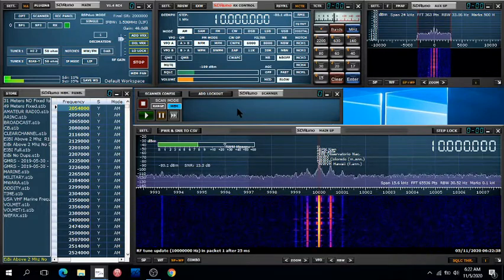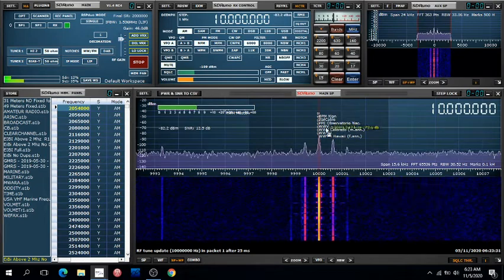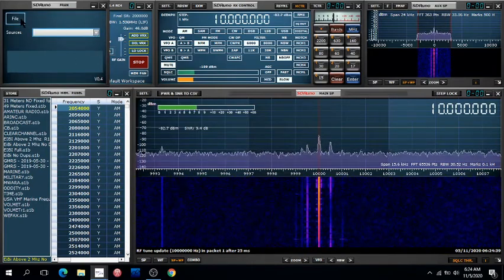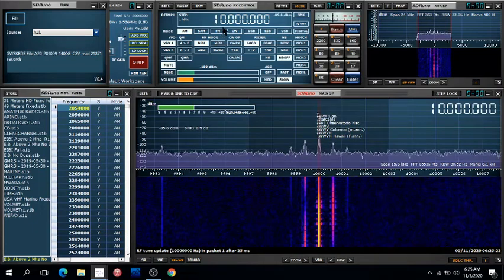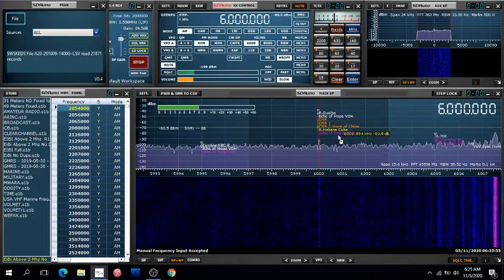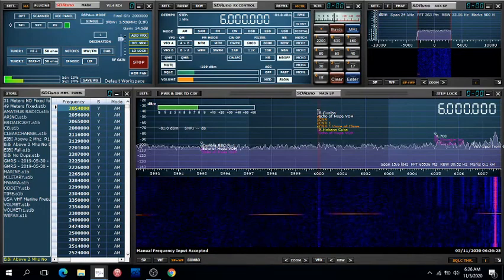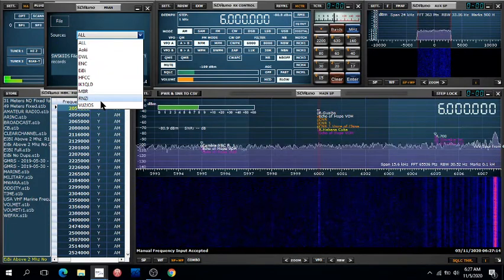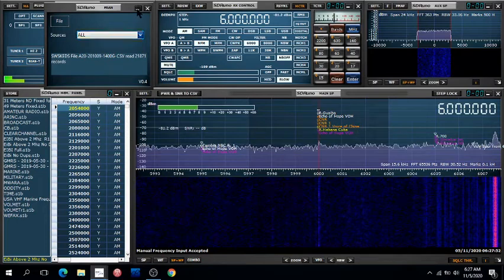TRRS #2038 - FRAN is Your Shortwave Friend